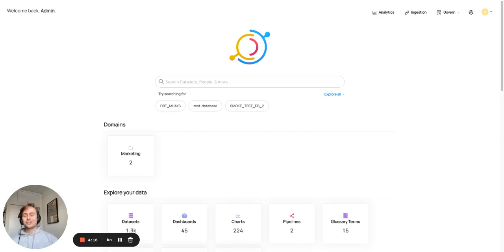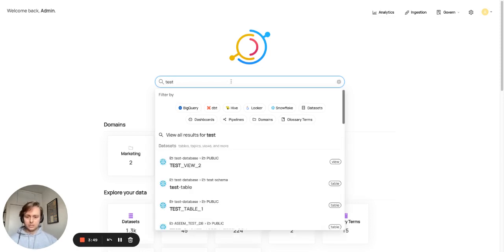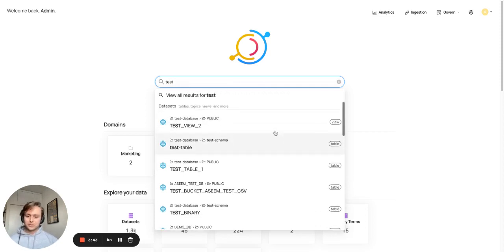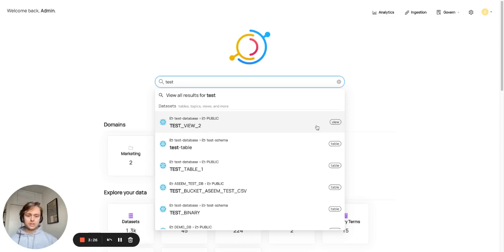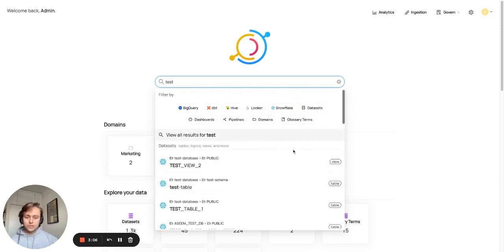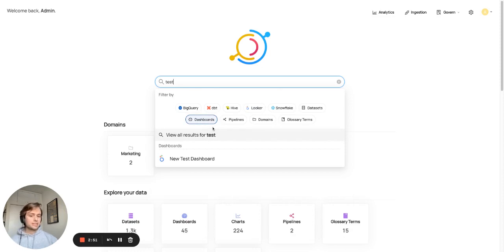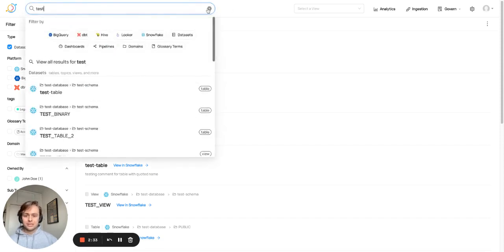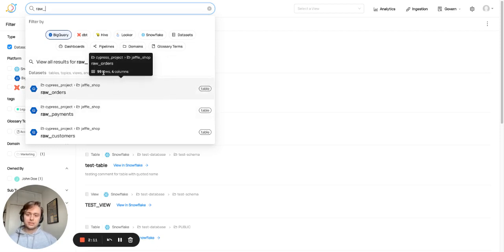Improved Search Experience - Search Autocomplete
Chris Collins (Acryl Data) shows upcoming changes to the Search experience within DataHub.